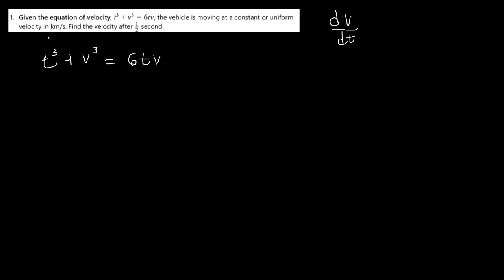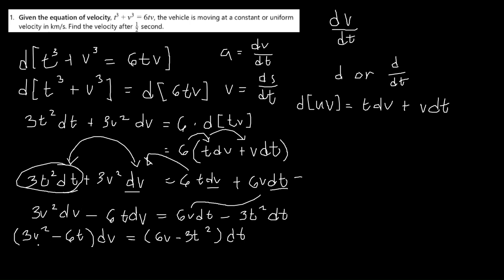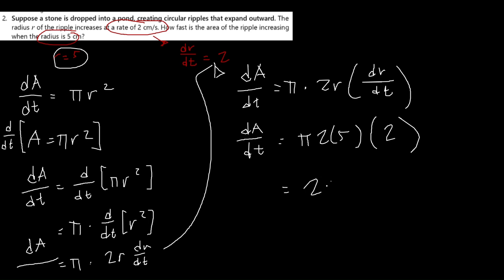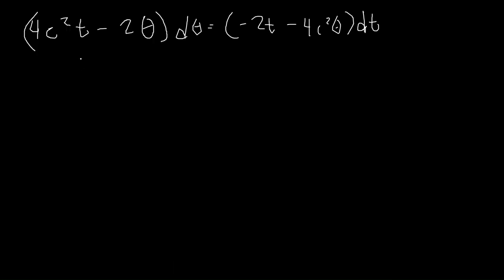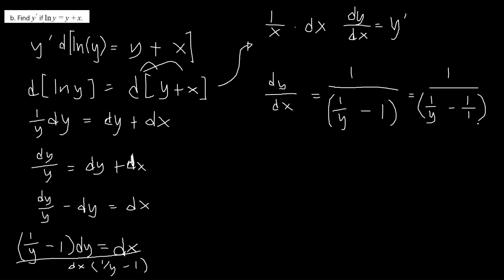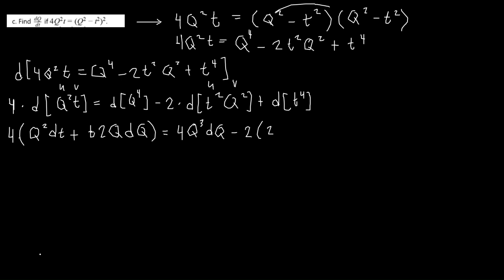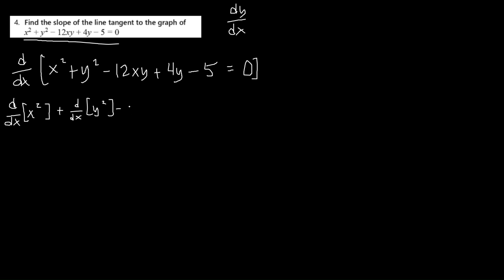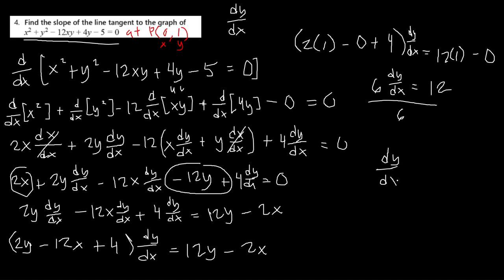BASIC CALCULUS | Implicit Differentiation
the neighbor's dogs are wilding